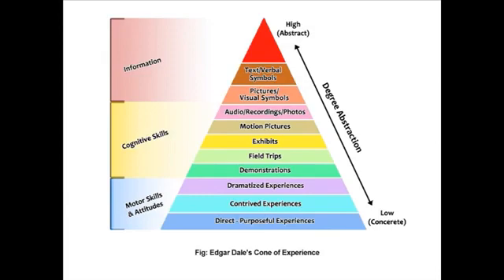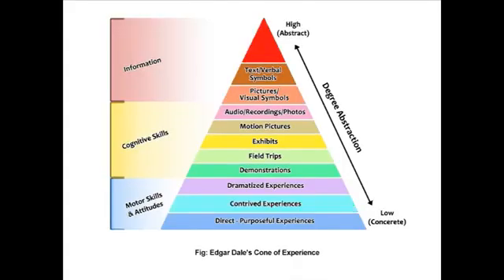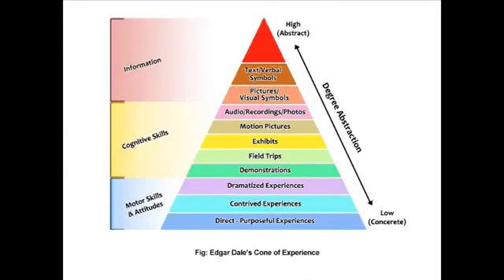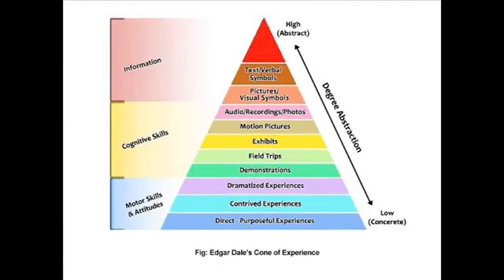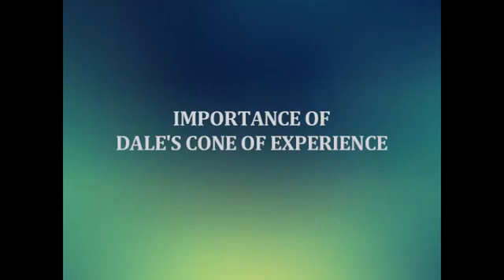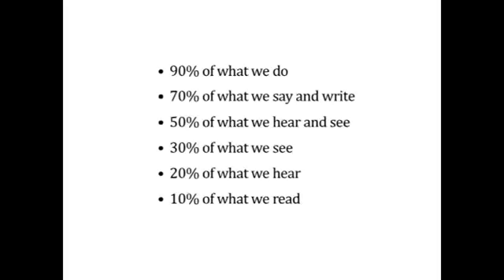ET lecture 13